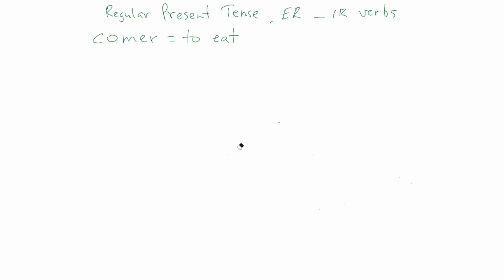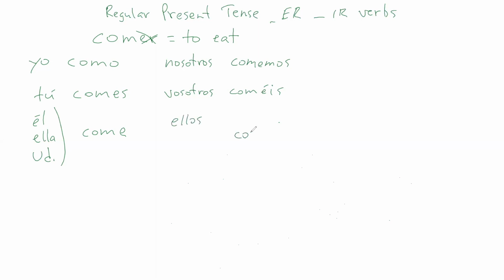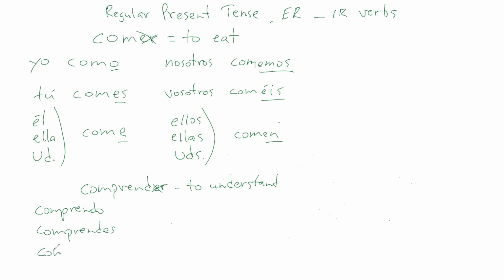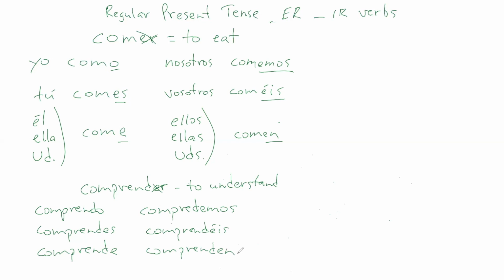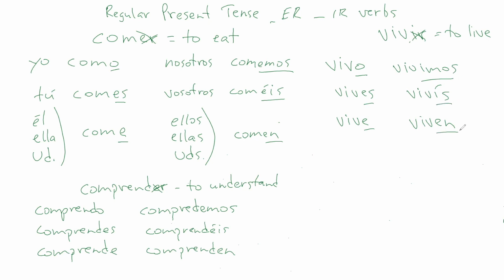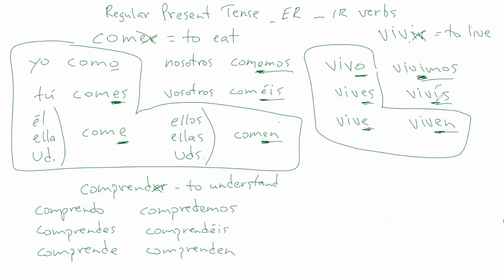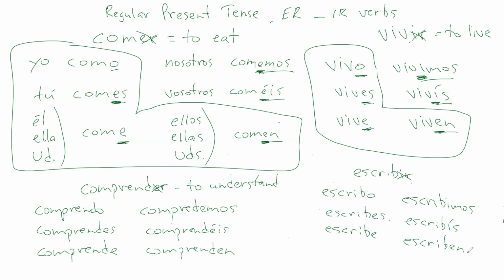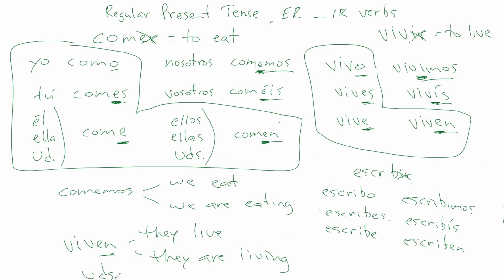Lesson 10 Regular ER and IR Verbs Present Tense